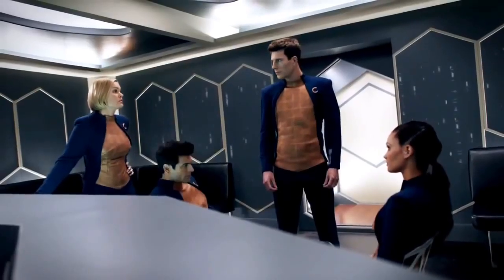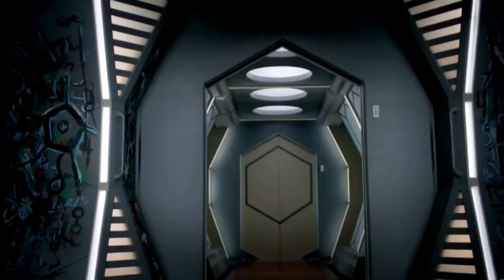Best Sci fi Movies 2017 Full Movies - Action Movies Full Length - New Movies English